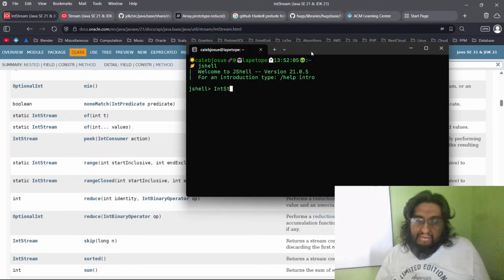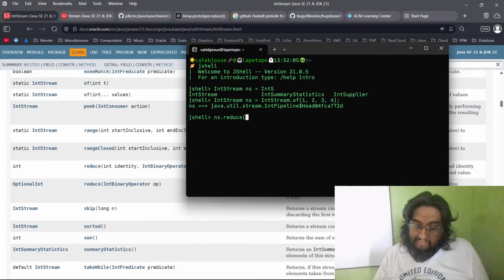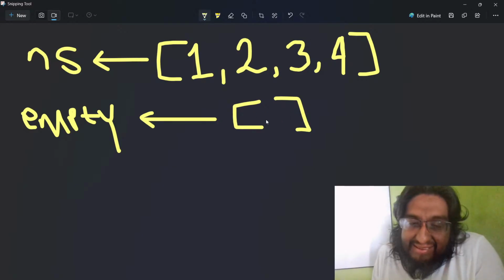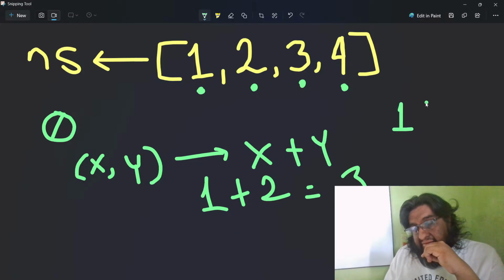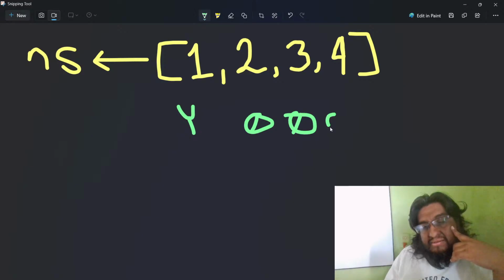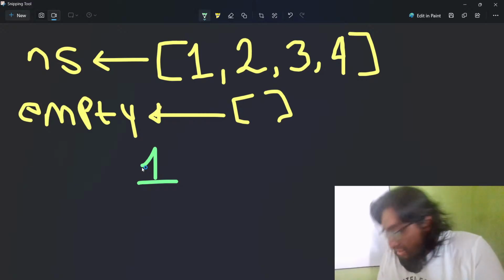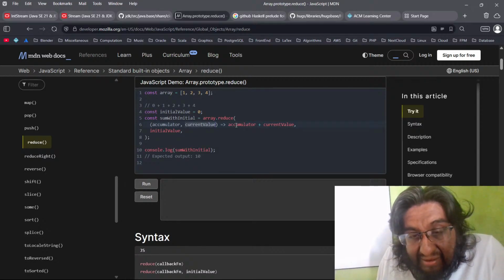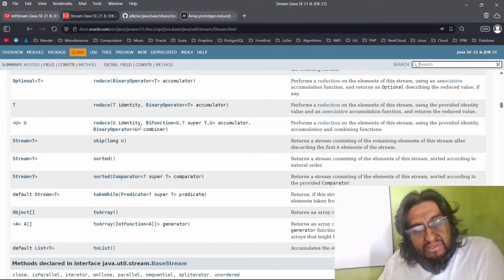IntStream - reduce(int identity, IntBinaryOperator op)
Continuing our journey with the reduce method in the Java API.